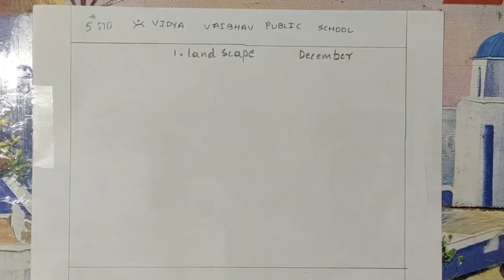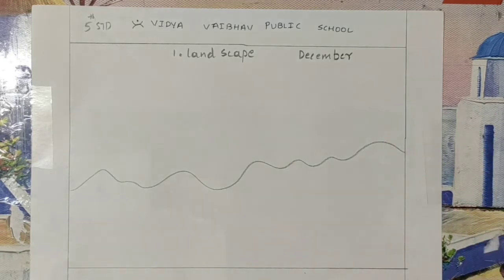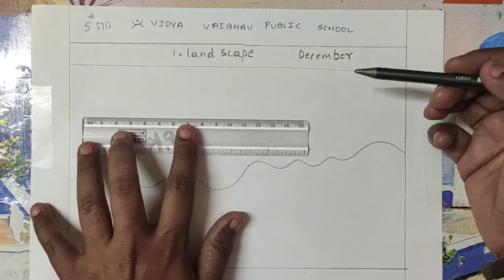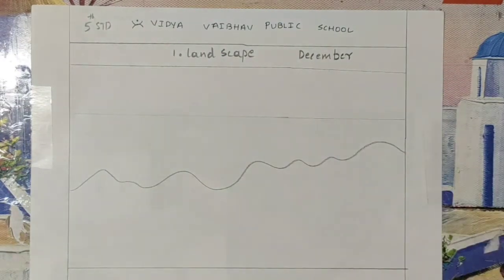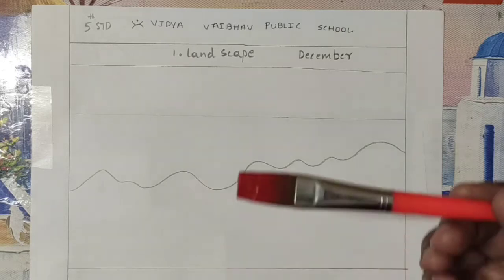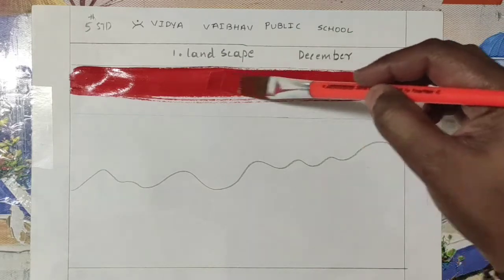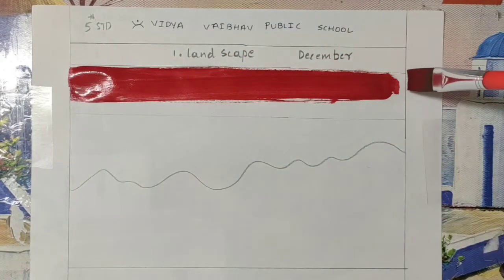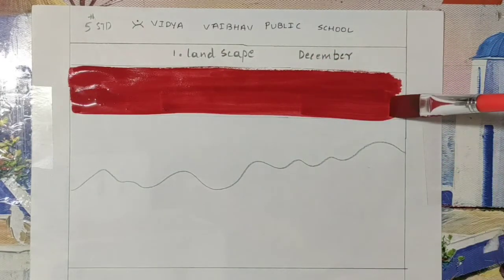GRADE 3 ART & CRAFT PRD VID (23-12-2020)